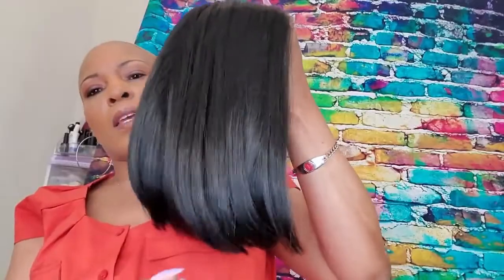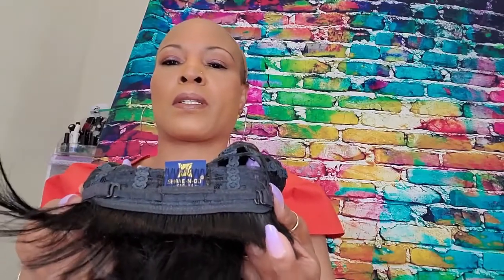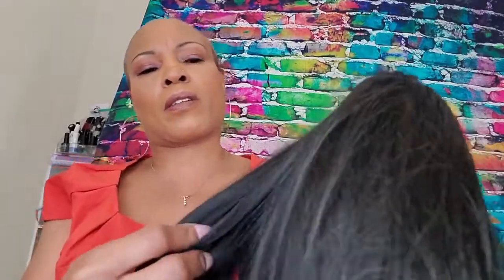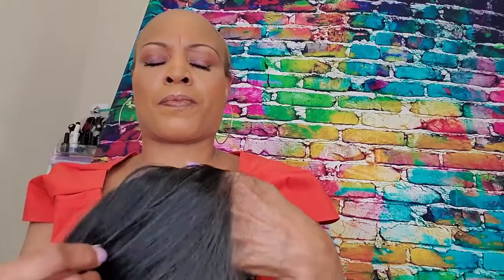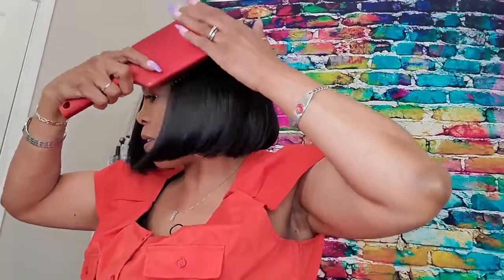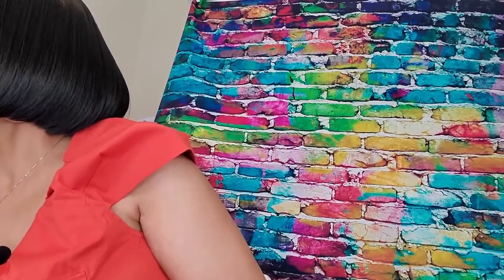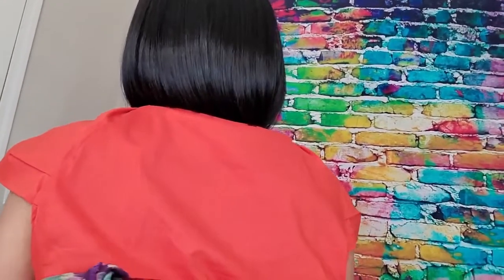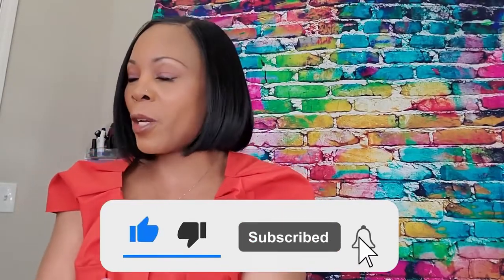Freetress Equal Level Up Synthetic HD Lace Front Wig - Talisa | ebonyline.com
Freetress equal level up synthetic hd lace front wig - talisa
Color shown on model : 1b
Material : Synthetic hair
Type : Lace front wig
Length : Short
Heat safe : Yes up to 400°F
Freetress Equal Level Up wig review

👉 This is why I came to YouTube, I will be posting more videos soon if their are any companies or brands that need their products promoted please feel free to email me or contact me or collaborating.